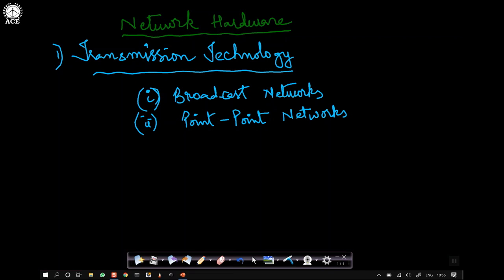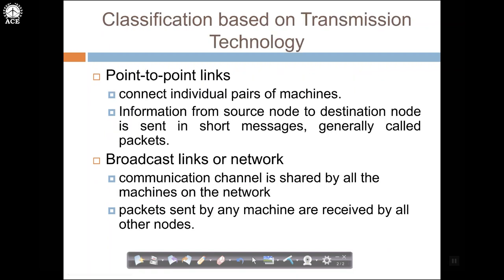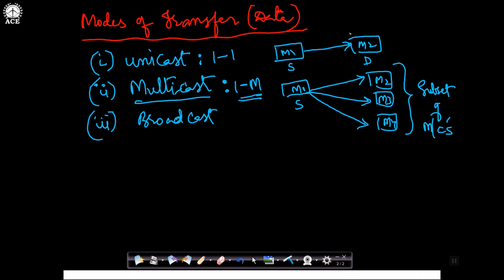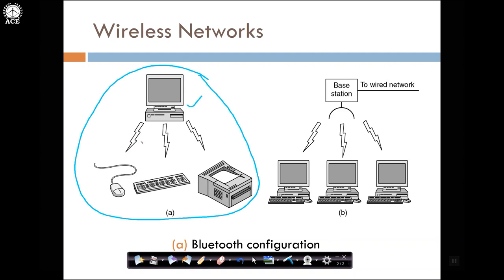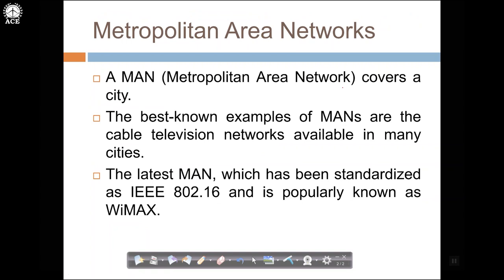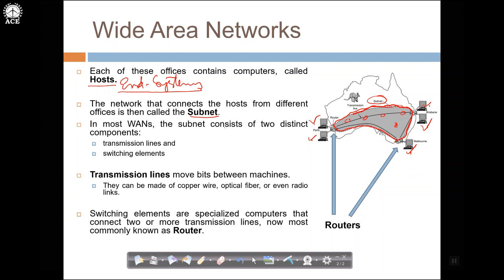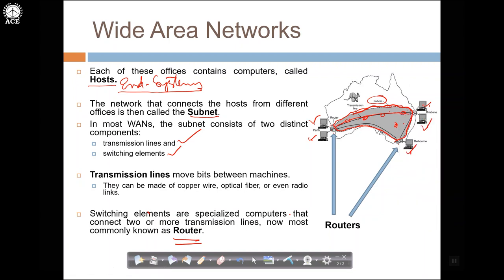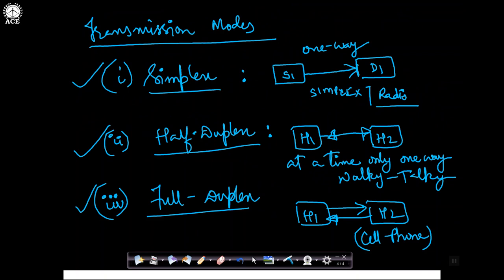Lecture 03: Network Hardware - Computer Networks by Dr. Khaleel Khan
Lecture 03: Network Hardware